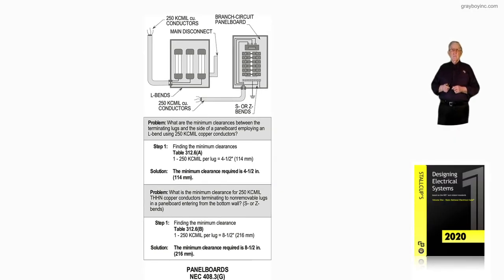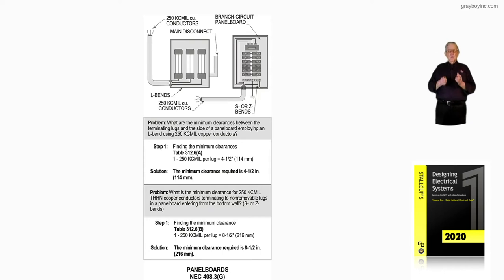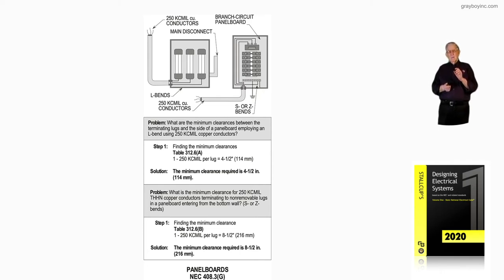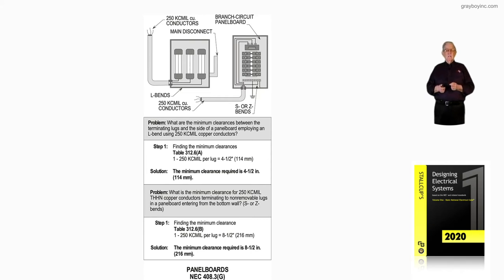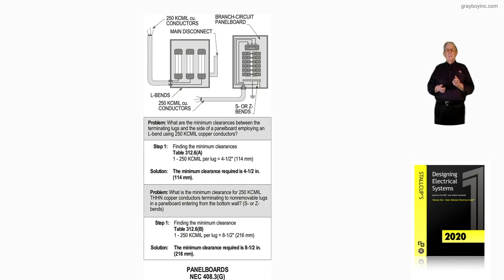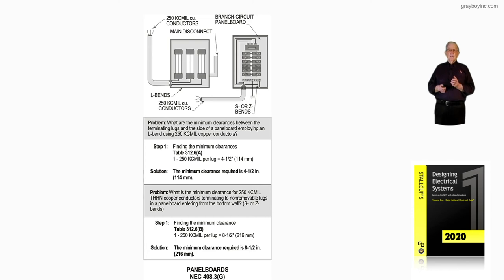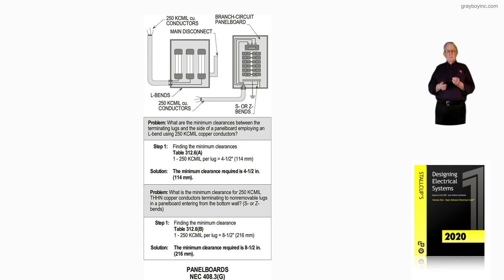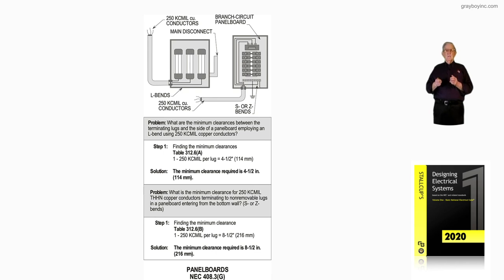12-25 PANELBOARDS - 408.3(G)​​​​​​​